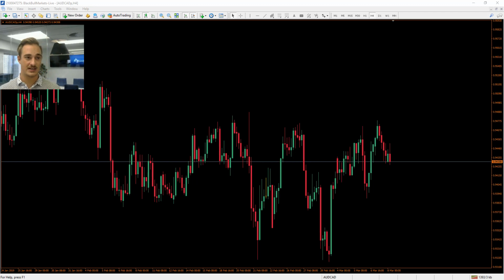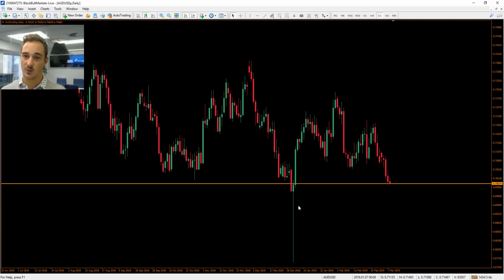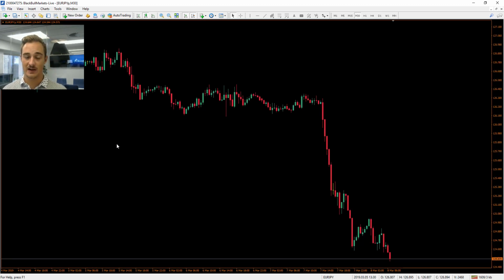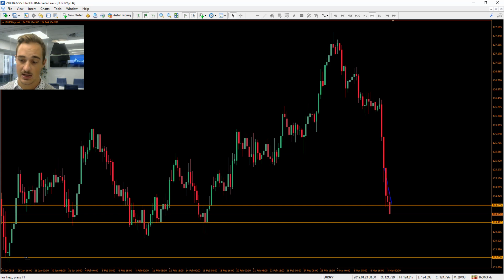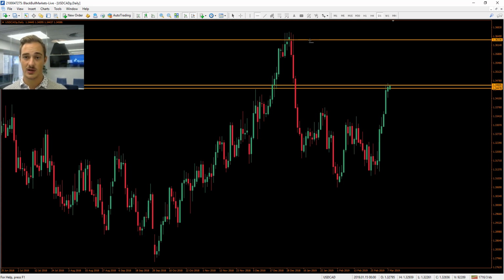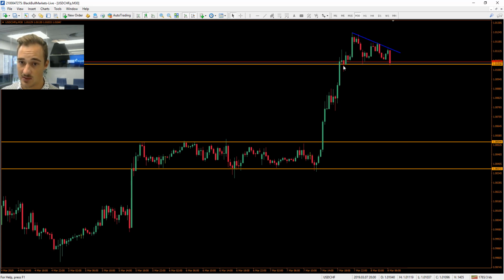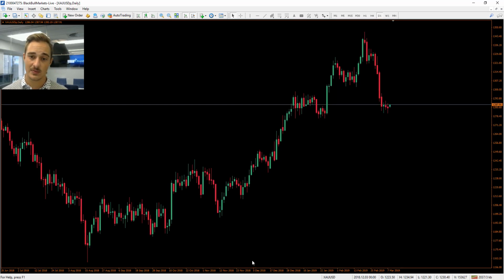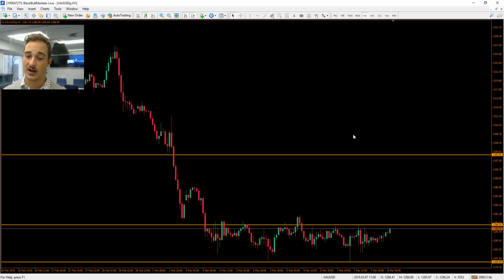Pre NFP Market Analysis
Before trading, you should consider your own objectives, financial situation and needs, and seek independent advice where appropriate. ● In this video, Philip discusses his favorite FX markets, AUDCAD, AUDUSD, EURCHF, EURJPY, EURUSD, USDCAD, USDCHF.